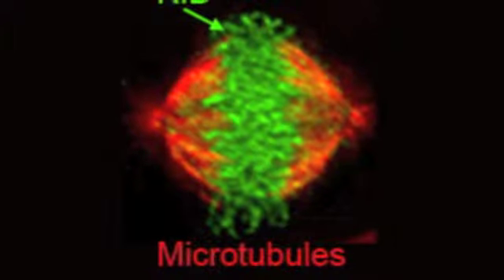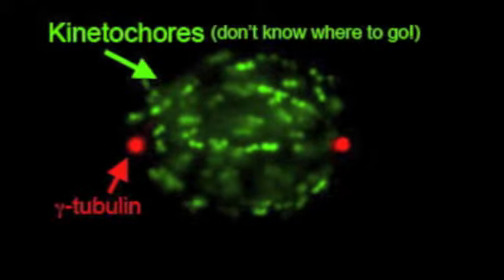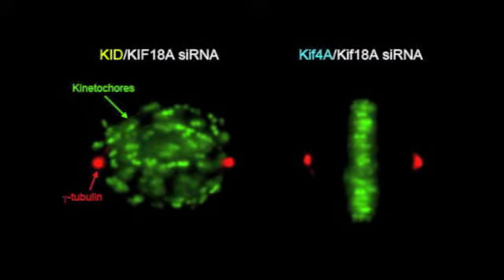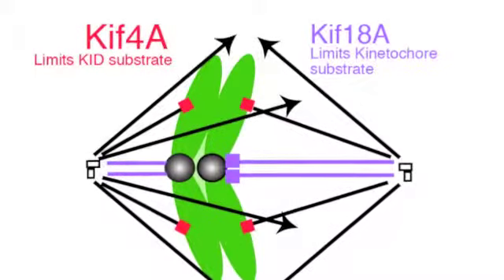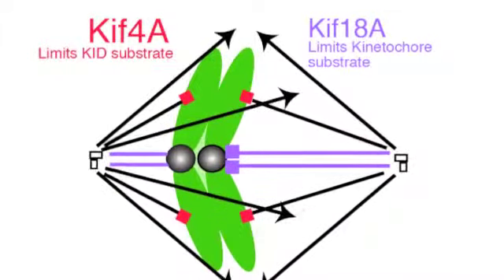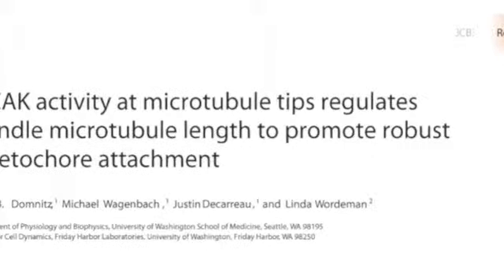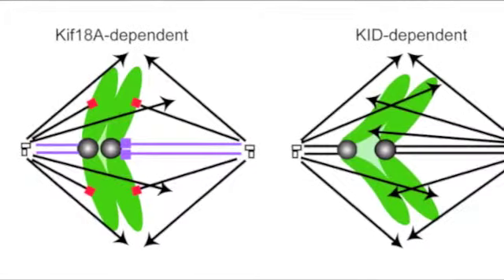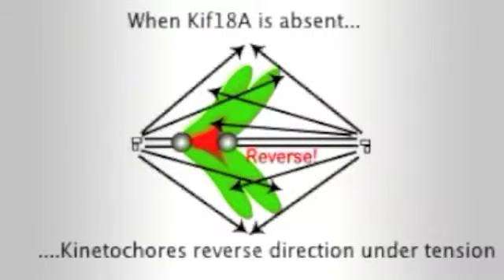Developmental Cell Stumpff/Wordeman video abstract